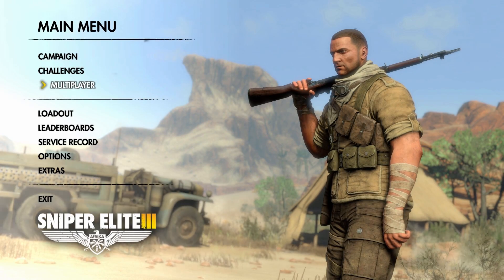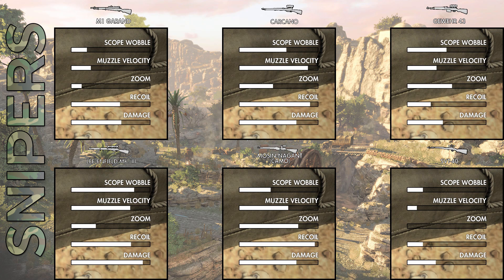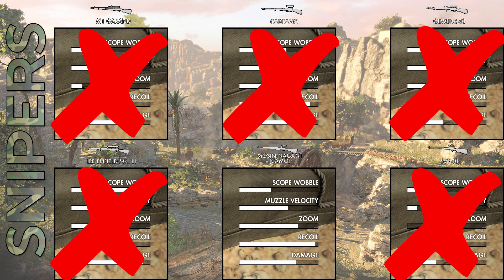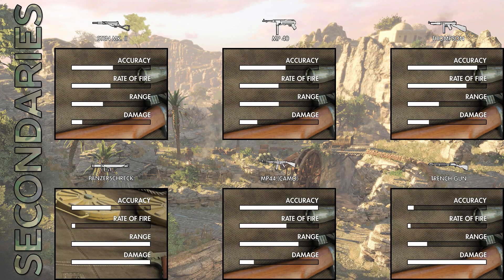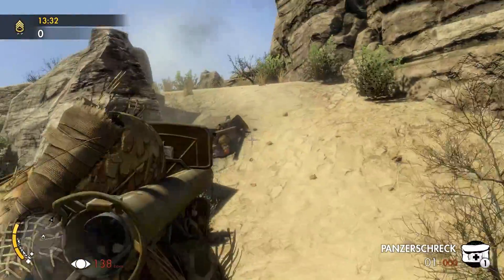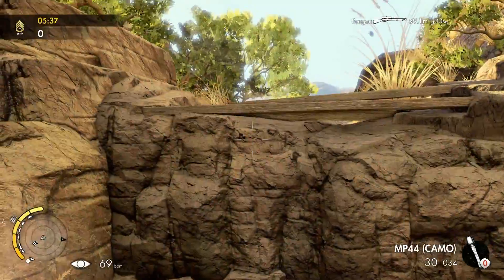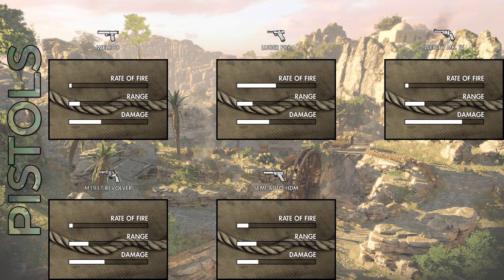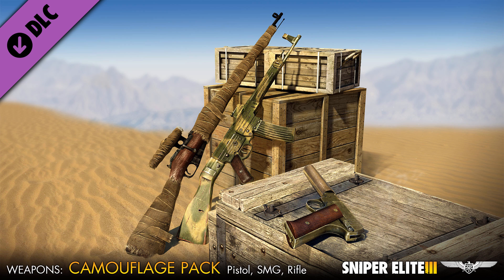Sniper Elite 3 Multiplayer - Best Snipers/Secondaries/Pistols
In this video I show you what the best weapons are in Sniper Elite 3!